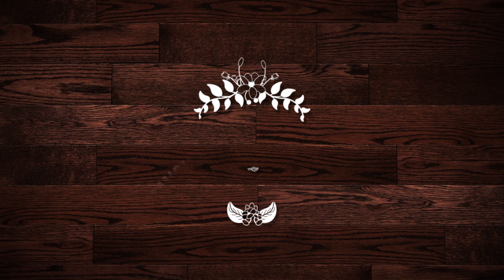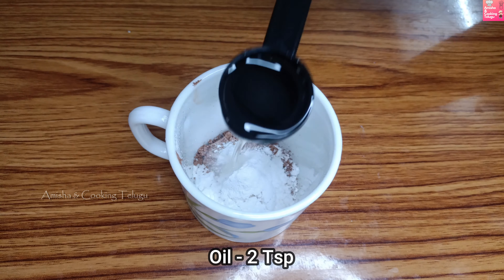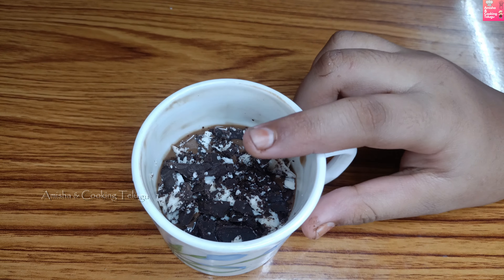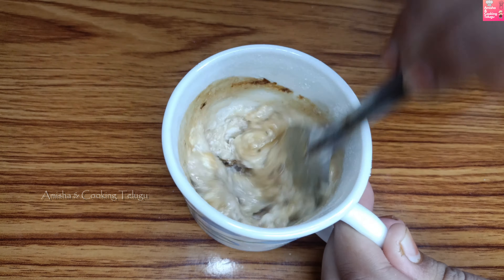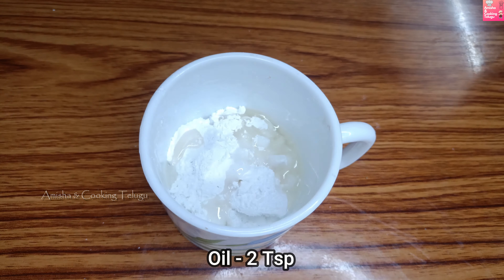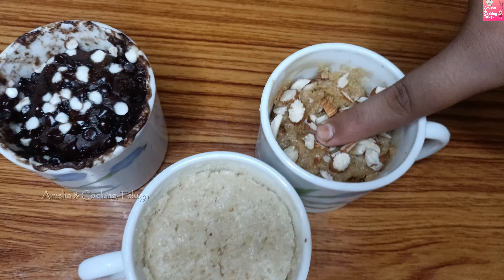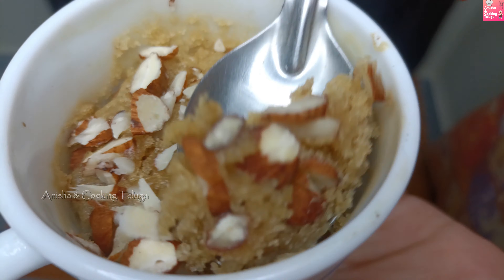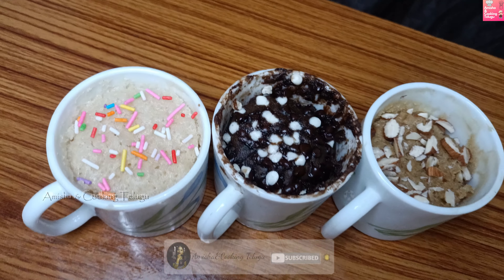రెండు నిమిషాల్లో ఎగ్లెస్ మగ్ కేక్స్ ||3 Types of Eggless mug cakes in just 2 mins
Hi Everyone,
Ingredients of Mug cakes
Vanilla Mug cake :
Maida  - 2Tbsp

Chocolate Mug Cake:
Maida  - 2Tbsp
Choco Powder  - 1 Tbsp
Curd - 1/2 Tbsp
Chocolate  - 1 Tbsp

Coffee Mug Cake:
Maida  - 2Tbsp
Coffee Powder - 1/8 Tsp
Sugar  - 2 1/2Tbsp
Curd - 1/2 Tbsp
Almonds for Topping or Garnishing